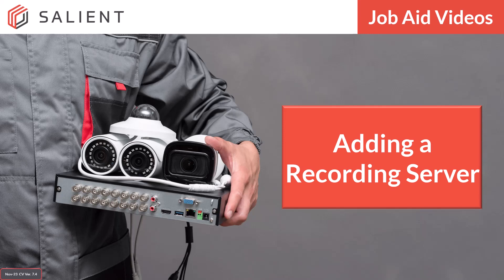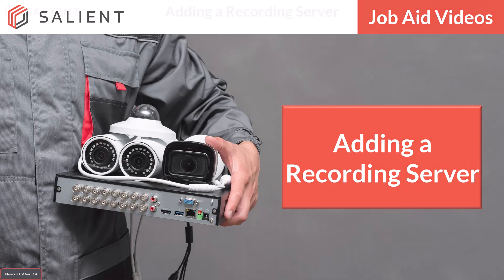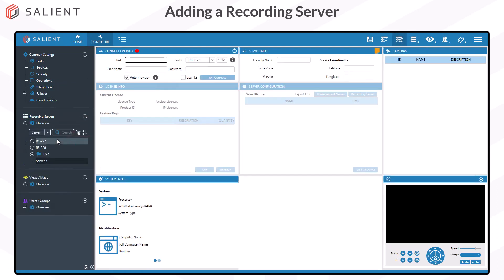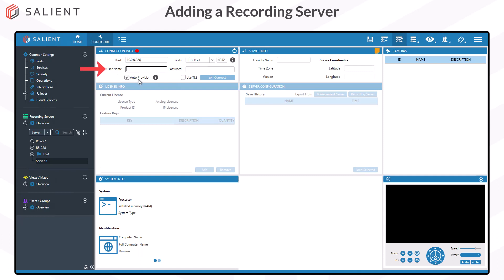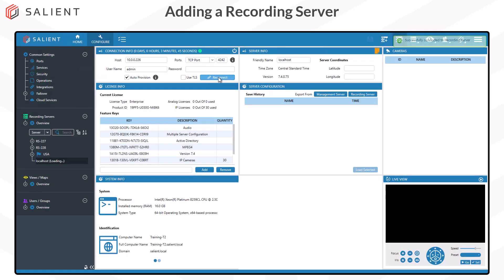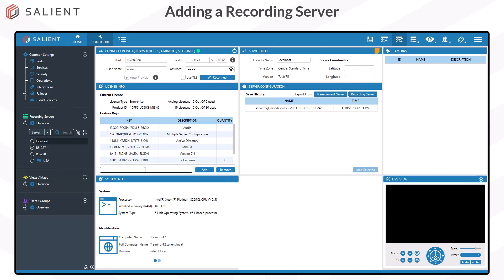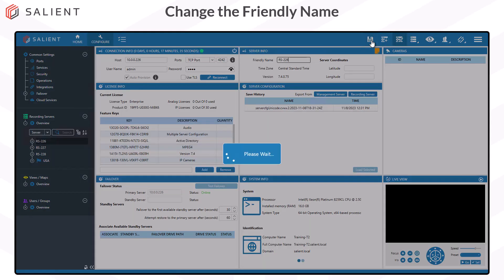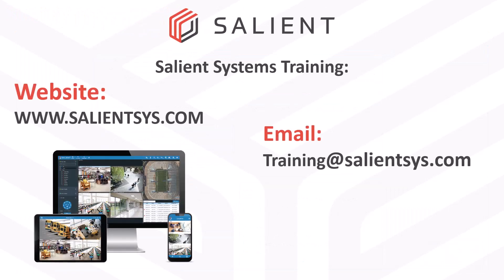Adding a Recording Server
Welcome to Salient Training’s job aid Videos. In this segment, we show you how easy it is to add a recording server to your CompleteView deployment. A CompleteView deployment consists of one Management Server, and one or more recording servers. One of the best features of the CompleteView VMS is the system’s scalability; when your company grows, CompleteView can grow with you by adding additional recording servers for more cameras. … so let’s get started.

Job Aid Video - How to use Feature Keys and Product ID

00:00 Introduction
00:10 About
00:39 Add a Recording Server
02:39 Change the Friendly Name